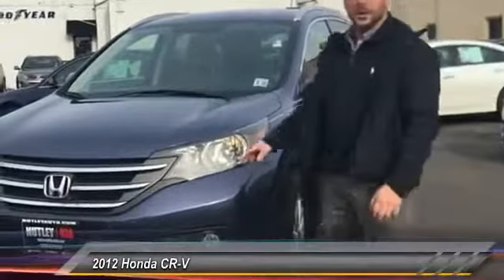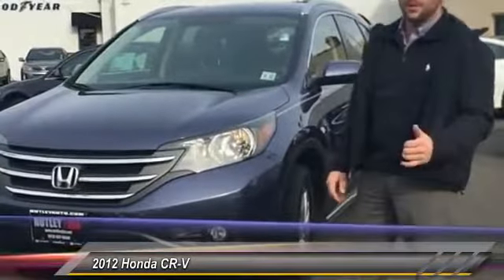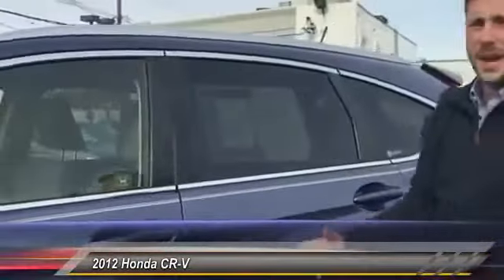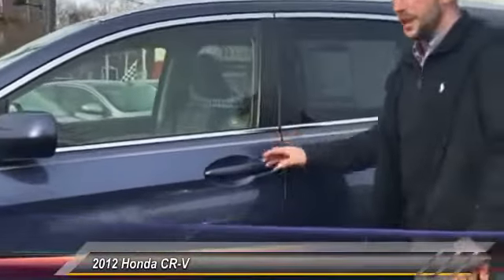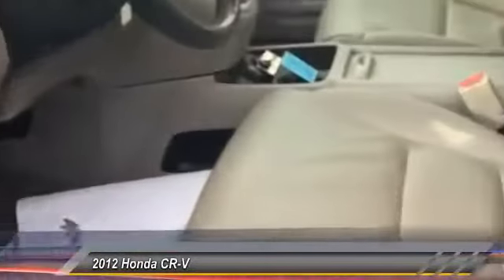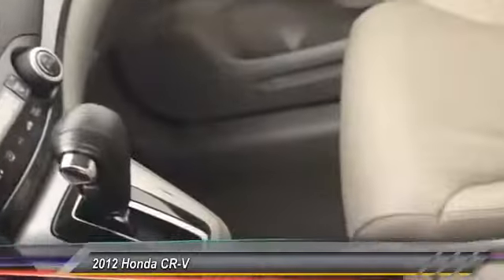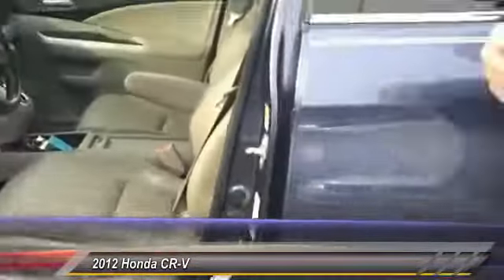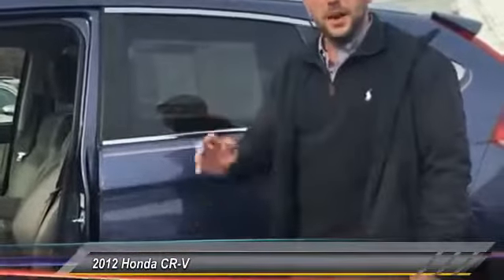2012 Honda CR V Nutley NJ KTH124B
2012 Honda CR-V EX-L
The 2012 Honda CR-V adds Pandora as an integrated audio source and can also read incoming text messages. A new LCD at the top of the dashboard shows a variety of useful information, such as route guidance and fuel economy. The rear seats fold flat at the pull of a lever. Comfortable leather seats and Sunroof, Satellite Radio, cruise control and Bluetooth Audio This wonderful Honda is one of the most sought after used vehicles on the market because it NEVER lets owners down. Come and do a test drive and get $25 gift card with us today!

NUTLEY Auto Kia is a family owned and operated dealership with competitive pricing, factory trained and certified technicians, ultra convenient service hours and auto body collision center. We know your time is valuable and want to help you find exactly what you are looking for quickly and easily.

Did you like this video? for more information.